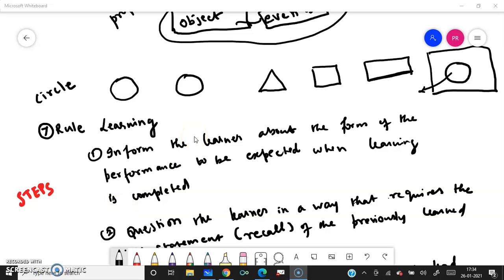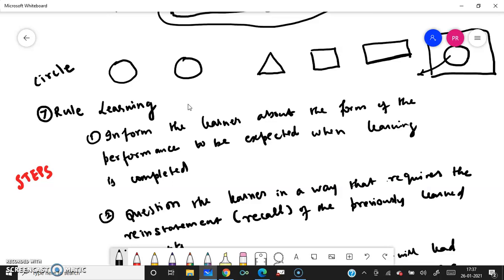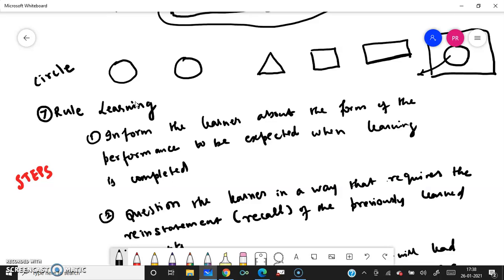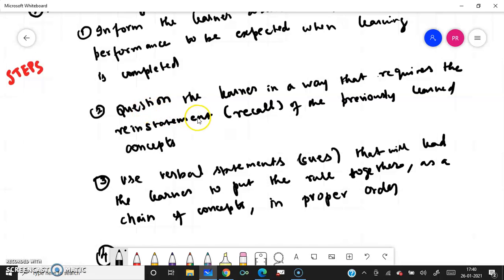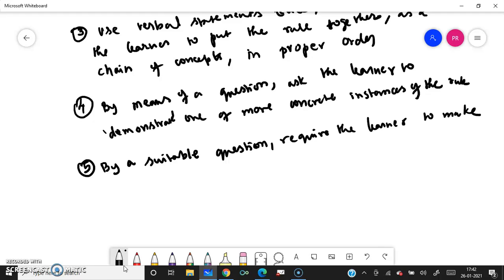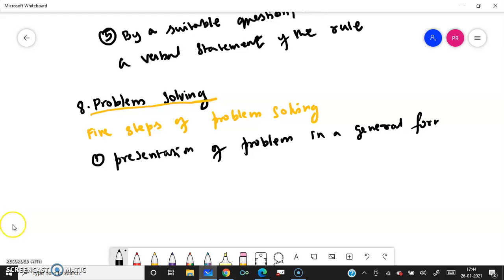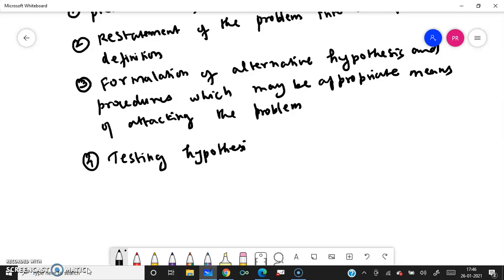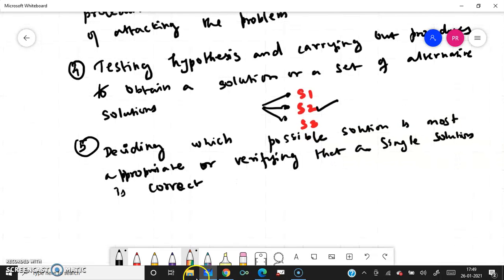Lesson 9 POTMII unit 2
Robert Gagne's theory of learning Part 5